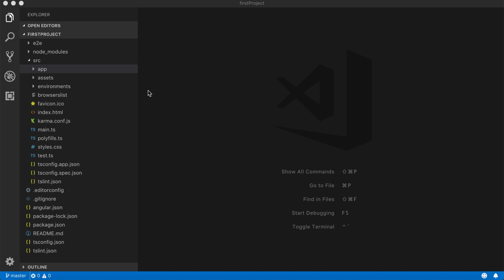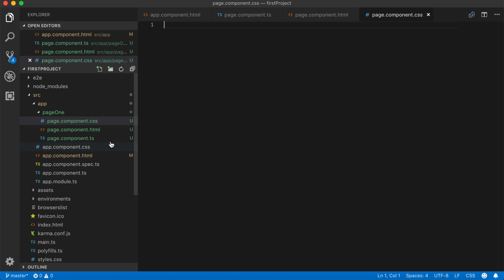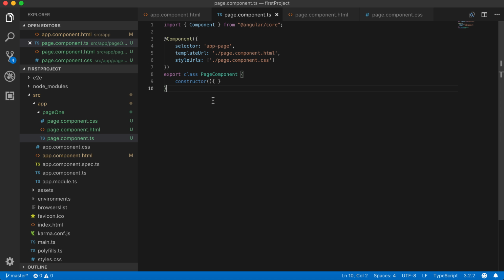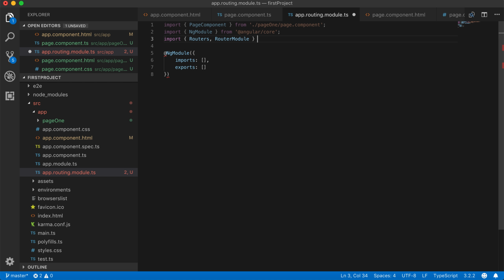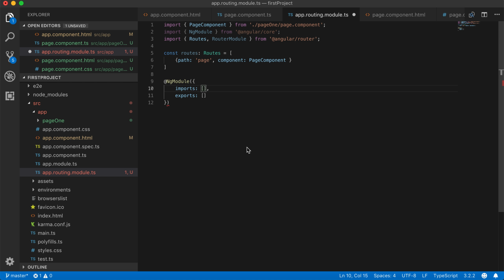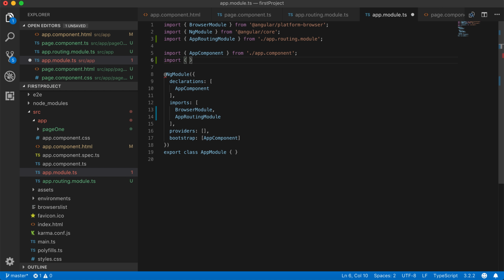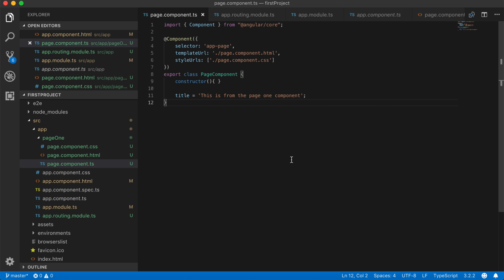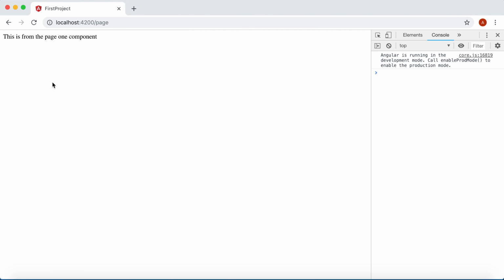Angular 7 Tutorial 3 (Routing)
This video will show you how to create route in your angular project.